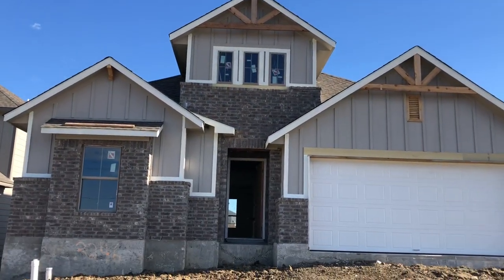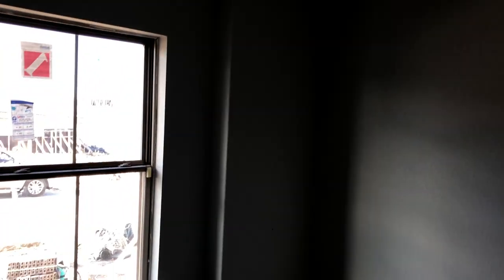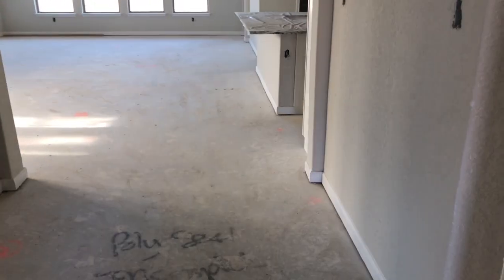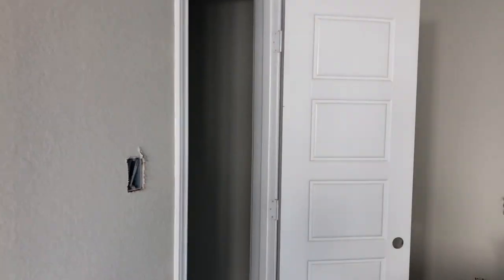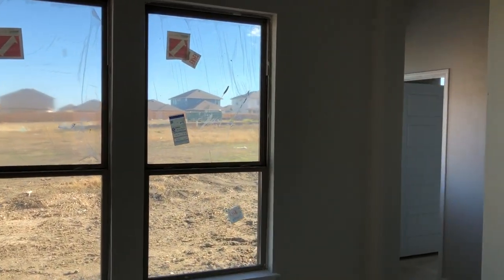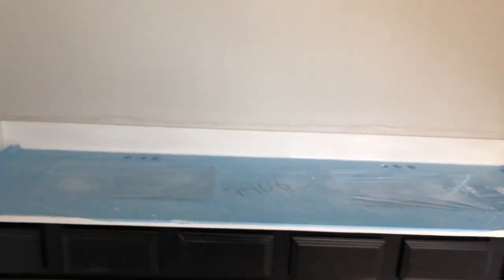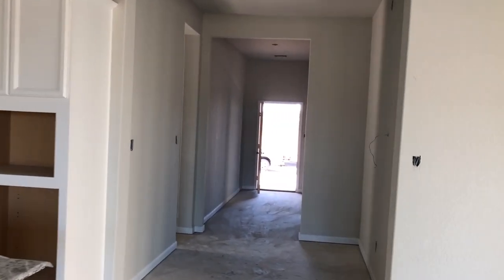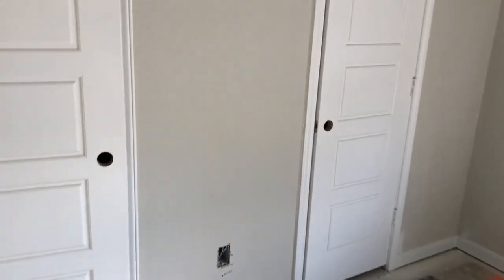Coventry Homes Goodrich plan tour, Overlook at Creekside subdivision, New Braunfels Tx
One of my clients is interested in the Goodrich plan built by Coventry Homes so of course, I had to do a video of one. This house is not finished yet but you get the idea of the layout.